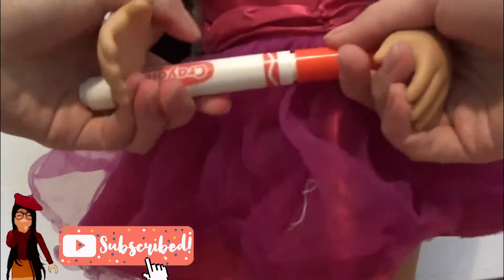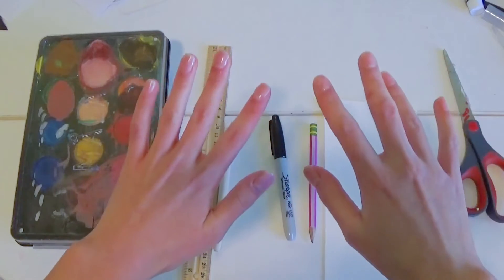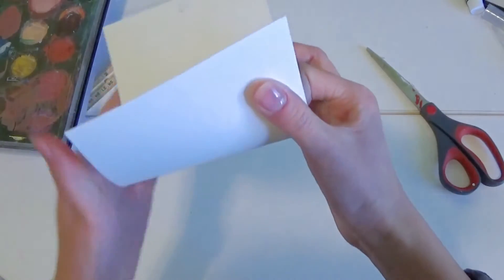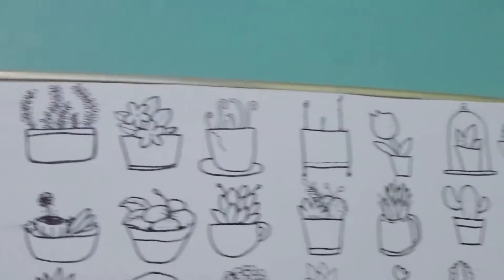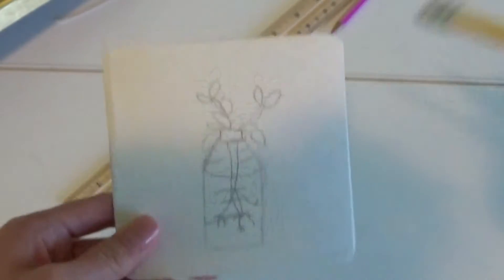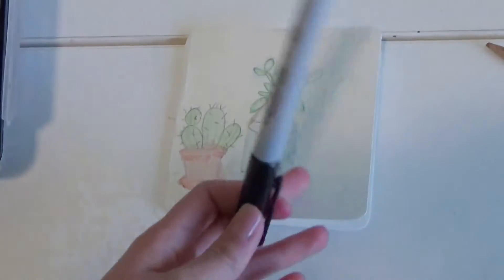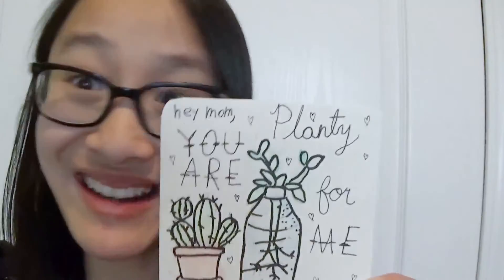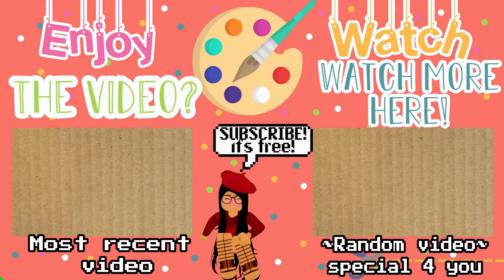DIY Mothers Day Card! Easy!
Hello MAH dudes, Happy early Mothers day! I hope you are all having a gREATTT day and here is a tutorial..FOR. AAA MOTHERS DAY CARD...I have not much more to say- I'm sorry- xD bYE..

𝐀𝐛𝐨𝐮𝐭 𝐦𝐞 ⤀
ＨｅＮＬｏ!👋 Asian sHoRtiE here. 😗Here you'll locate crafts,✂ miniatures, crAfting MiniAtures, and lifestyle type videos!💋😊 I want to inspire others to be creative,🎨 and not always buy things!💸 YOU CAN MAKE *ANYTHING.*I’m all about the YOUTUBE community! SO.

⚠COPPA NOTICE: PerkyTomato and all of its videos are not “directed to children” within the meaning of Title 16 C.F.R. §312.2, and are NOT intended for children under 13 years of age. PerkyTomato, does not collect any information from children under 13 years of age. No 3rd parties have my permission to do so either.⚠

𝐦𝐢𝐧𝐢 𝐐&𝐀 ↬
         𝘞𝘦𝘭𝘭..𝘊𝘜𝘙𝘙𝘌𝘕𝘛𝘓𝘠, 𝘐 𝘶𝘴𝘦 𝘢 𝘚𝘰𝘯𝘺 𝘏𝘋𝘙 𝘤𝘹240 𝘧𝘰𝘳 𝘷𝘪𝘥𝘦𝘰𝘴 𝘢𝘯𝘥 𝘢 𝘕𝘪𝘬𝘰𝘯 𝘋60 𝘧𝘰𝘳 𝘱𝘩𝘰𝘵𝘰𝘨𝘳𝘢𝘱𝘩𝘺.

     ➳𝐖𝐡𝐚𝐭 𝐝𝐨 𝐲𝐨𝐮 𝐩𝐨𝐬𝐭?
    𝘎𝘭𝘢𝘥 𝘺𝘰𝘶 𝘢𝘴𝘬𝘦𝘥!  𝘐 𝘱𝘰𝘴𝘵 𝘭𝘰𝘵𝘴 𝘰𝘧 𝘮𝘪𝘯𝘪𝘢𝘵𝘶𝘳𝘦𝘴 𝘢𝘯𝘥 𝘤𝘳𝘢𝘧𝘵𝘴. 𝘖𝘧𝘵𝘦𝘯, 𝘩𝘰𝘸 𝘵𝘰 𝘮𝘢𝘬𝘦 𝘮𝘪𝘯𝘪𝘢𝘵𝘶𝘳𝘦𝘴! 𝘐 𝘦𝘯𝘫𝘰𝘺 𝘱𝘩𝘰𝘵𝘰𝘨𝘳𝘢𝘱𝘩𝘺 𝘢𝘯𝘥 𝘭𝘪𝘧𝘦𝘴𝘵𝘺𝘭𝘦 𝘷𝘪𝘥𝘦𝘰𝘴. 𝘐 𝘱𝘰𝘴𝘵 𝘈𝘛 𝘓𝘌𝘈𝘚𝘛 𝘰𝘯𝘤𝘦 𝘢 𝘸𝘦𝘦𝘬 :)
𝙸 𝚞𝚜𝚎 𝚖𝚊𝚗𝚢 𝚝𝚑𝚒𝚗𝚐𝚜! 𝙸 𝚎𝚍𝚒𝚝 𝚊𝚕𝚕 𝚘𝚗 𝚊 𝙿𝙲 𝙸 𝚞𝚜𝚎 𝙵𝚒𝚕𝚖𝚘𝚛𝚊, 𝙲𝚊𝚗𝚟𝚊, 𝙿𝚒𝚡𝚕𝚛, 𝙱𝚎𝙵𝚞𝚗𝚔𝚢, 𝙿𝚊𝚒𝚗𝚝.𝚗𝚎𝚝, 𝚊𝚗𝚍 𝚖𝚘𝚛𝚎!
    ➳𝐖𝐡𝐞𝐧 & 𝐰𝐡𝐲 𝐝𝐢𝐝 𝐲𝐨𝐮 𝐬𝐭𝐚𝐫𝐭 𝐘𝐨𝐮𝐓𝐮𝐛𝐞?
           𝙸 𝚖𝚊𝚍𝚎 𝚖𝚢 𝚌𝚑𝚊𝚗𝚗𝚎𝚕 𝚘𝚗 𝙼𝚊𝚢 𝟷𝟻𝚝𝚑 𝟸𝟶𝟷𝟿. 𝙸 𝚖𝚊𝚍𝚎 𝚖𝚢 𝚌𝚑𝚊𝚗𝚗𝚎𝚕 𝚋𝚎𝚌𝚊𝚞𝚜𝚎 𝙸'𝚟𝚎 𝙰𝙻𝚆𝙰𝚈𝚂 𝚠𝚊𝚗𝚝𝚎𝚍 𝚘𝚗𝚎 𝚊𝚗𝚍 𝚎𝚟𝚎𝚛 𝚜𝚒𝚗𝚌𝚎 𝙸 𝚠𝚊𝚜 𝚛𝚎𝚊𝚕𝚕𝚢 𝚕𝚒𝚝𝚝𝚕𝚎 𝙸 𝚠𝚘𝚞𝚕𝚍 𝚝𝚊𝚕𝚔 𝚝𝚘 𝚖𝚢𝚜𝚎𝚕𝚏 𝚠𝚑𝚒𝚕𝚎 𝙸 𝚌𝚛𝚊𝚏𝚝𝚎𝚍 𝚊𝚗𝚍 𝚙𝚛𝚎𝚝𝚎𝚗𝚍𝚎𝚍 𝚕𝚒𝚔𝚎 𝙸 𝚠𝚊𝚜 𝚏𝚒𝚕𝚖𝚒𝚗𝚐! 𝙸 𝚛𝚎𝚊𝚕𝚕𝚢 𝚜𝚝𝚊𝚛𝚝𝚎𝚍 𝚝𝚑𝚒𝚗𝚔𝚒𝚗𝚐 𝚊𝚋𝚘𝚞𝚝 𝚖𝚊𝚔𝚒𝚗𝚐 𝚘𝚗𝚎 𝚠𝚑𝚎𝚗 𝚖𝚢 𝚏𝚛𝚒𝚎𝚗𝚍 𝚒𝚗 𝚛𝚎𝚊𝚕 𝚕𝚒𝚏𝚎 𝚑𝚊𝚍 𝚊 𝚌𝚑𝚊𝚗𝚗𝚎𝚕, 𝚊𝚗𝚍 𝚒𝚝 𝚖𝚊𝚍𝚎 𝚖𝚎 𝚜𝚘 𝚎𝚊𝚐𝚎𝚛 𝚝𝚘 𝚖𝚊𝚔𝚎 𝚘𝚗𝚎 𝚏𝚘𝚛 𝚛𝚎𝚊𝚕!
    ➳𝐖𝐡𝐚𝐭 𝐚𝐫𝐞 𝐲𝐨𝐮𝐫 𝐬𝐨𝐜𝐢𝐚𝐥𝐬?
𝙸 𝚑𝚊𝚟𝚎 𝙸𝚗𝚜𝚝𝚊𝚐𝚛𝚊𝚖! @𝚙𝚎𝚛𝚔𝚢𝚝𝚘𝚖𝚊𝚝𝚘